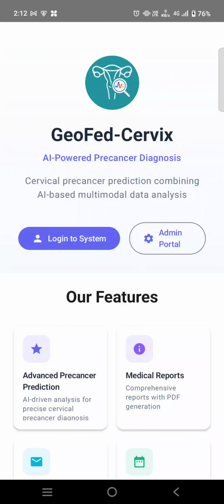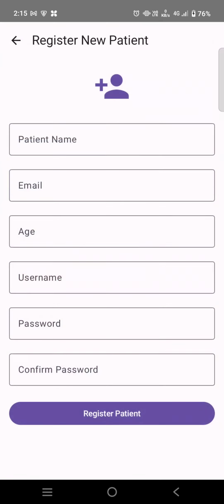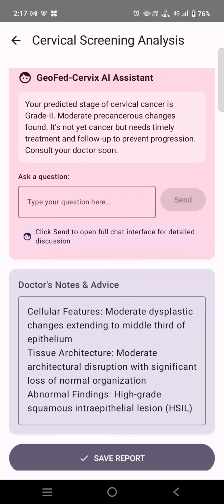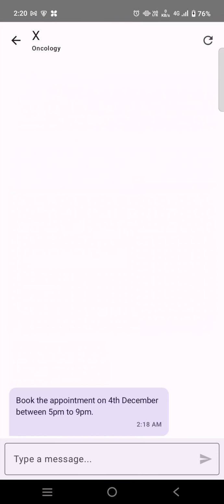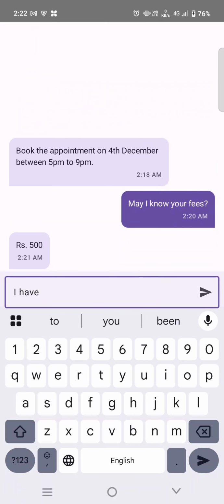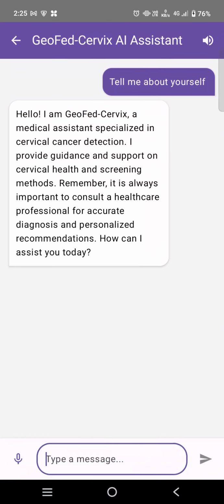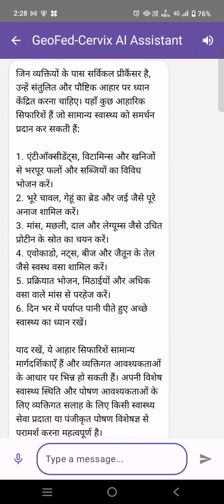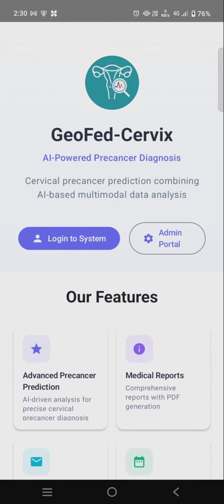Brief demo of the operations of 'GeoFed Cervix–an AI-based Cervical Precancer Detection Android App'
1. Journal Name: IEEE Transactions on Consumer Electronics

2. Original Article Title: GeoFed-Cervix: A Differential Geometry–Guided Federated and Explainable AI Framework for Early Cervical Cancer Detection on Consumer Devices

4. Authors: Sabyasachi Mukhopadhyay (CCDS, IIT KGP), Nazeer Haider (CCDS, IIT KGP), Chinmay Chakraborty (SEE, KIIT), Saranjit Singh (Vice Chancellor, KIIT), Satyasaran Changdar (Department of Food Science, University of Copenhagen), and Pabitra Mitra (CCDS, IIT KGP).

5. Brief description of the GeoFed-Cervix Android app operations: GeoFed-Cervix is an Android application designed for privacy-preserving, on-device multimodal cervical precancer screening in low-resource settings. The app integrates GeoFed-CervixYOLO and GeoFed-CervixLangChain to enable real-time inference, interpretability, and fully offline bilingual (English–Hindi) support. Language-specific templates with automated translation ensure clear, patient-friendly outputs without requiring internet connectivity.

The Android app comprises the following components:
(a) an intuitive home interface;
(b) secure authentication for clinicians and patients;
(c) classification of normal and precancerous stages (Grades I–III) with confidence scores using individual and fused multimodal inputs from DIC images and spectral data; and
(d) generation of patient-friendly explanations aligned with the diagnostic outcomes.

6. Acknowledgement: S.M. acknowledges Prof. Nirmalya Ghosh, the BioNap Lab Head, Department of Physical Sciences, IISER Kolkata, for providing DIC images, spectral data, and experimental setup details.